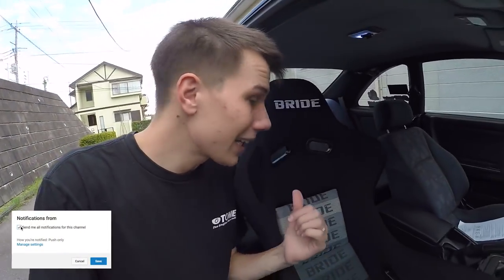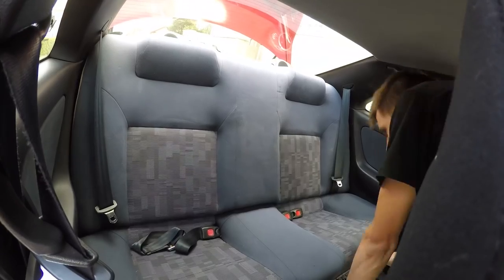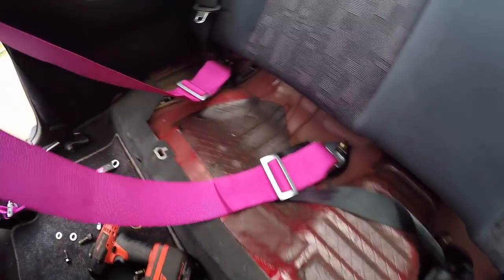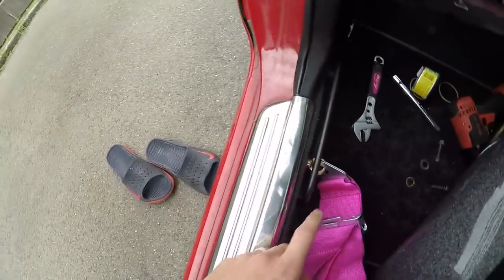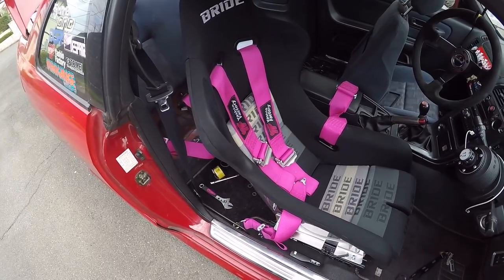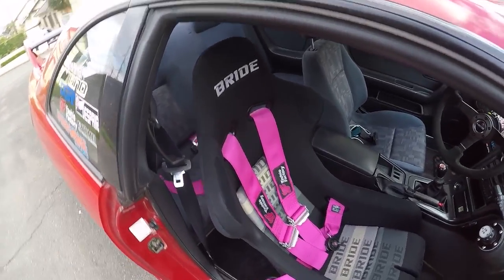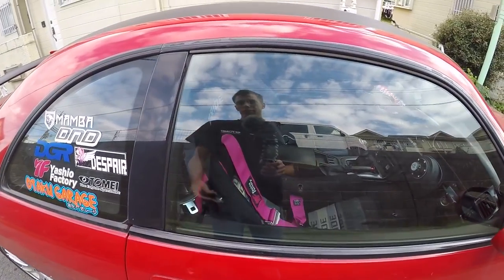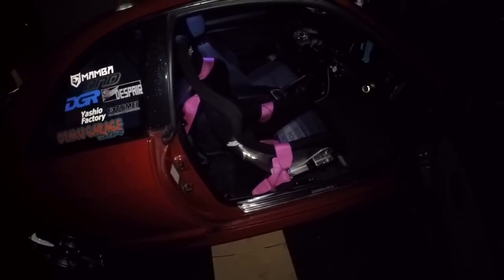RARE JDM PINK BITS! - Yashio Factory Harness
Buy car parts from UPGARGE in Japan w/ worldwide shipping

In this ep I install a Yashio Factory harness in the R33.4 Nissan Skyline! It looks amazing with the new Bride Zeta 3 Racing Seat!

Send me stuff here:
Sam Lucas